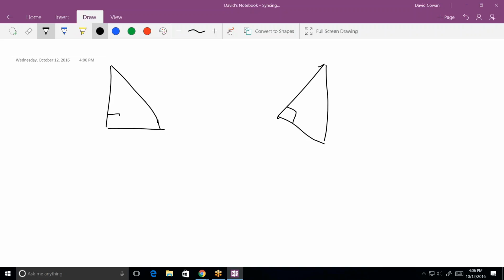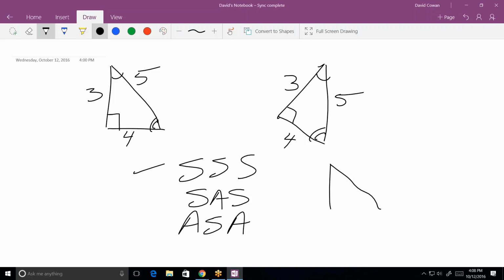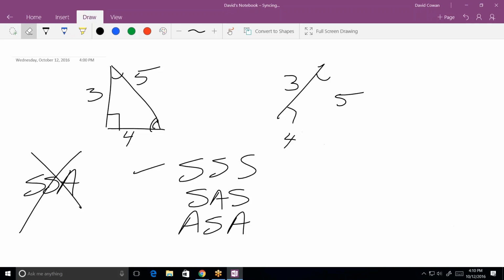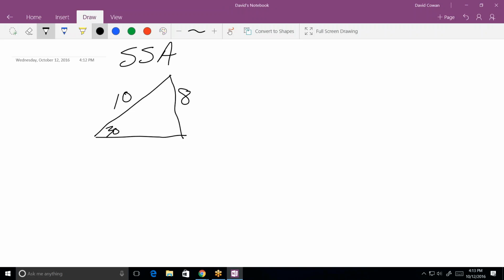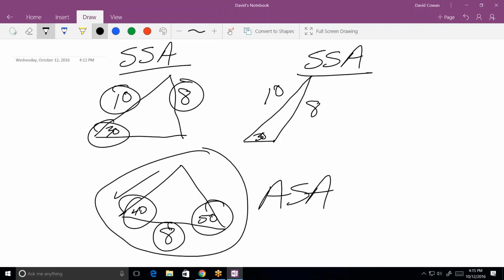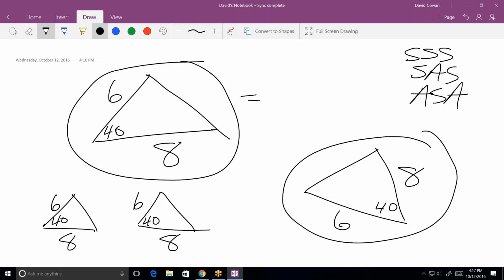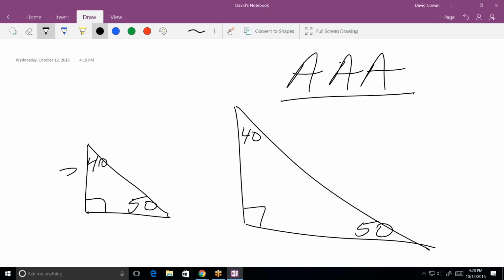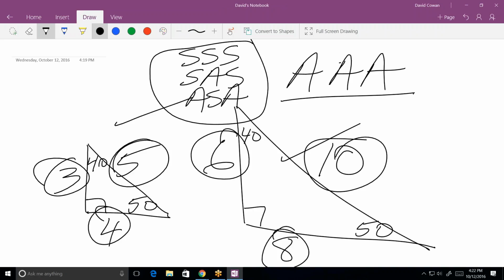Online Geometry tutoring, AH101216